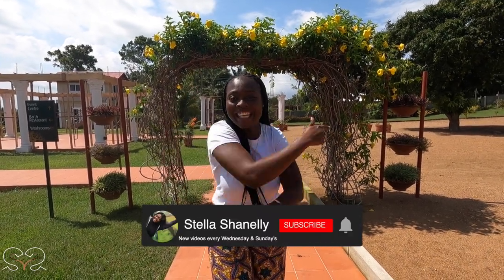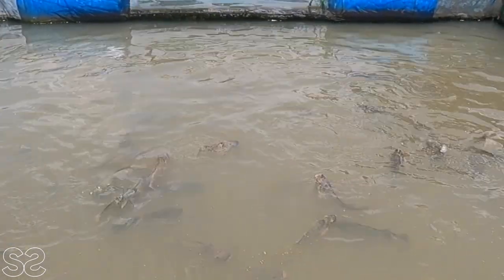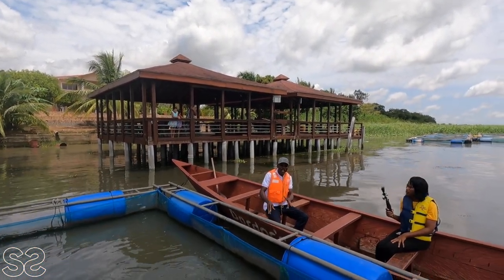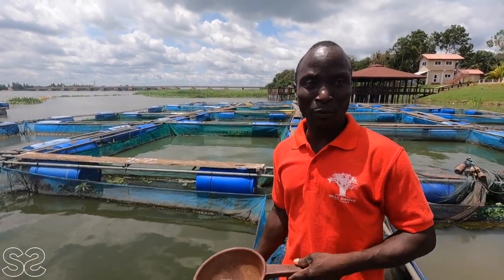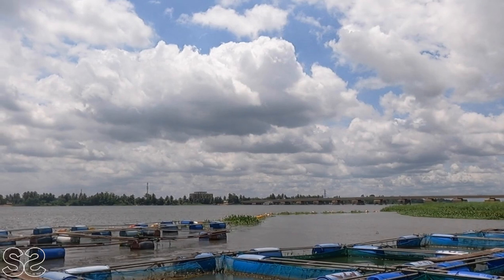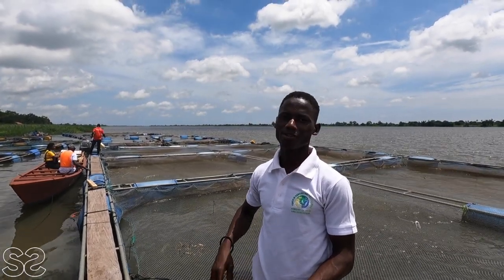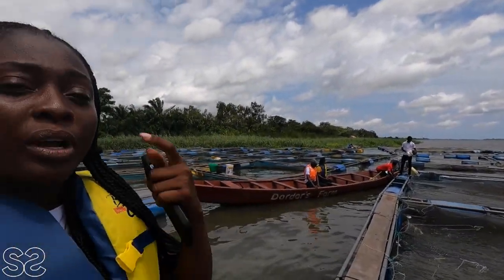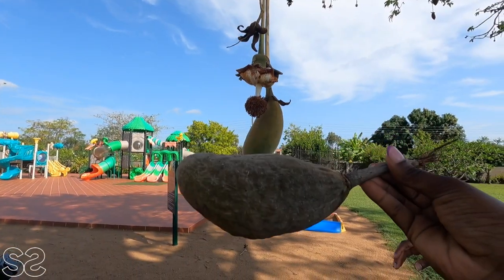Tilapia Farming In Ghana’s Volta Lake|| Villa Awoyo Volta Region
Hi Guys!
We're back again Chaley. Todays video takes us back to Villa Awoyo in the Volta Region where i share how fish farming is done in Ghana.
Until the next one, Stay safe and love you all. 😘😘😘😘